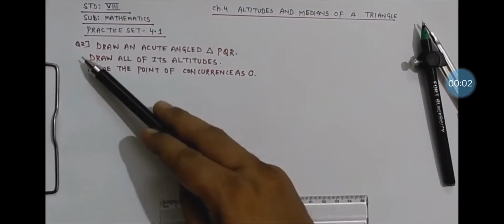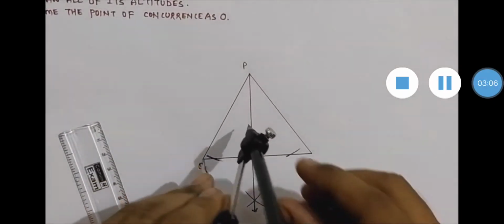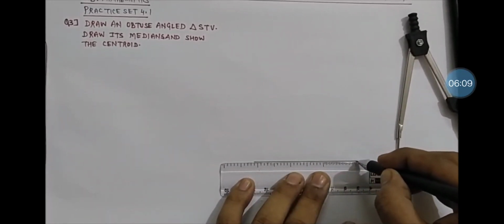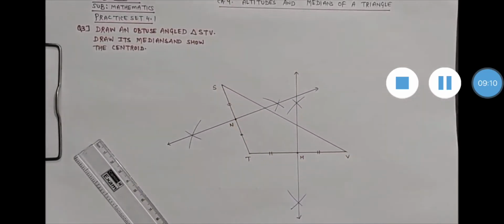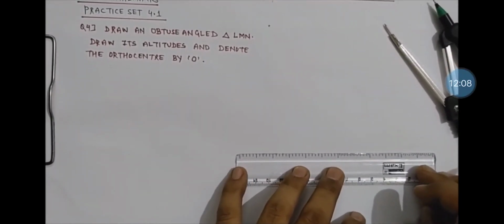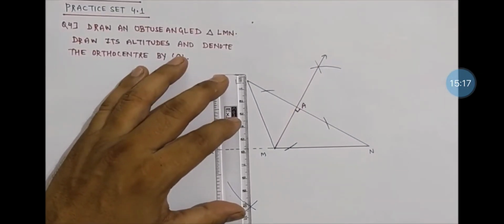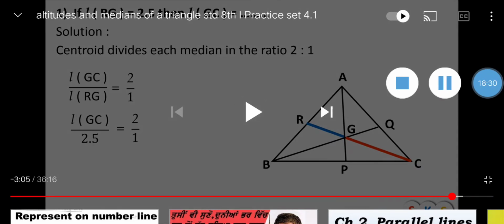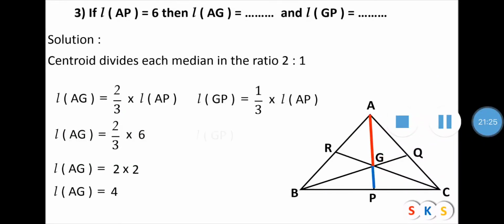std-8 content p-4.1